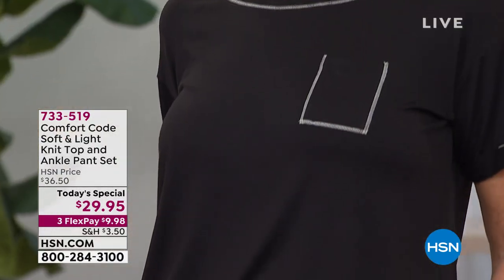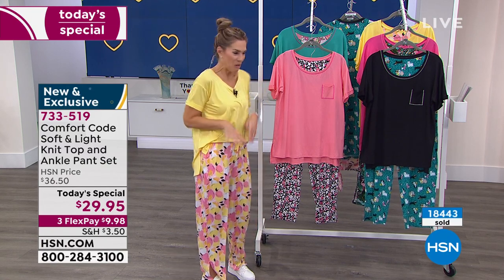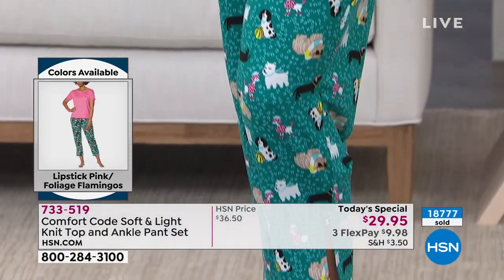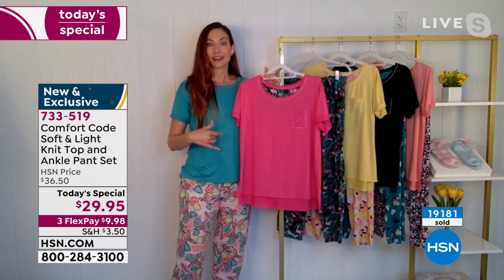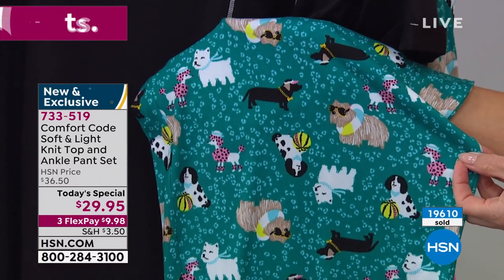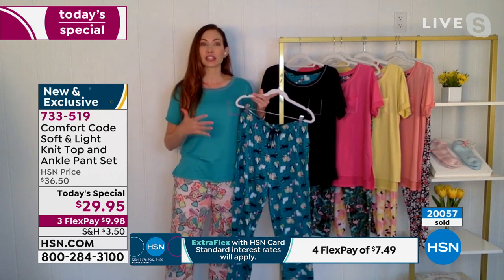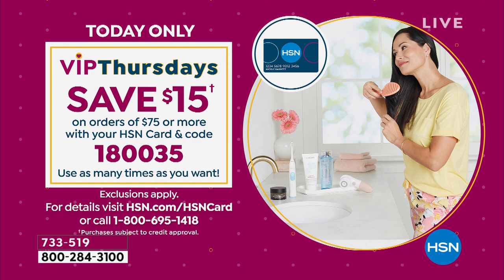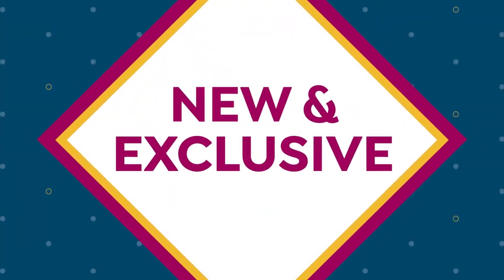Comfort Code Soft Light Knit Top and Ankle Pant Set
A luxe jersey knit and relaxed fit come together in this cozychic pajama set, creating the ultimate lounging experience.